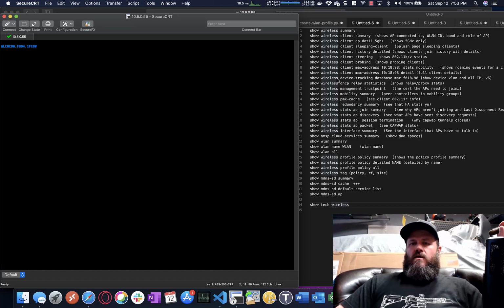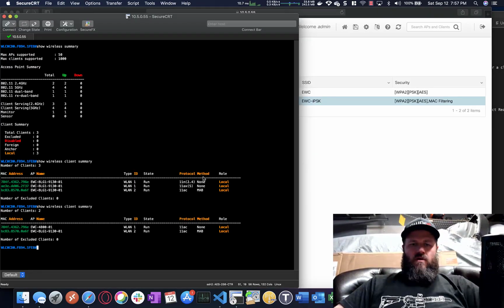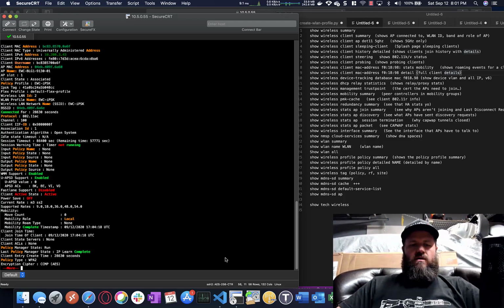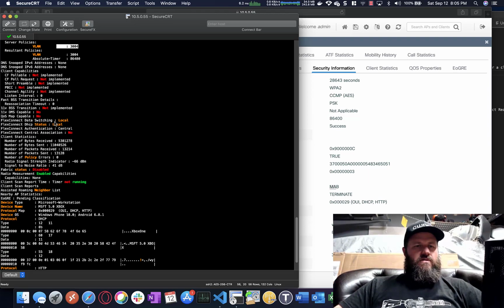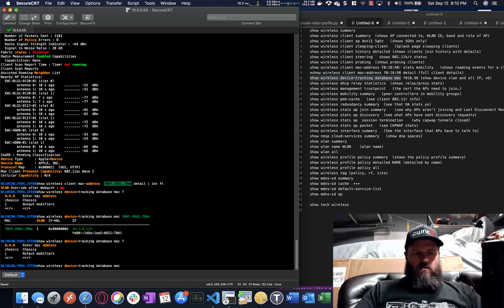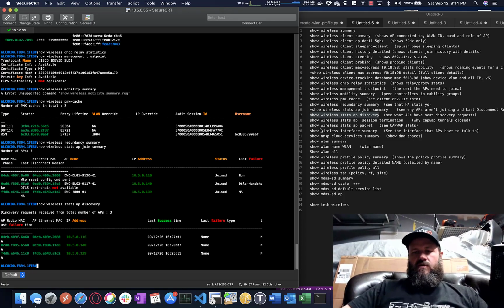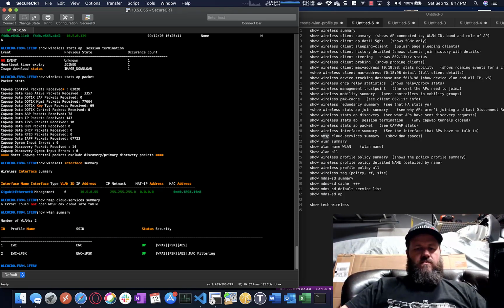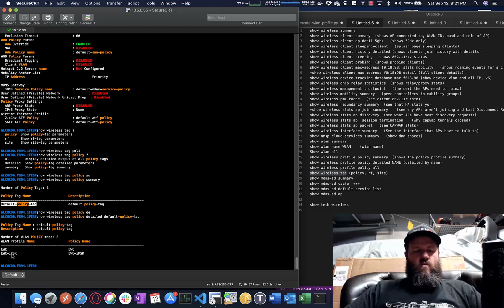9800 EWC WLC show commands - cheat sheet (part 1)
Well, I thought this was going to be a short video.  Feel free to just copy paste the commands below.  Make sure to comment with any new commands I should add to the list.

show wireless summary
show wireless client summary  (shows AP connected to, WLAN ID, band and role of AP)
show wireless client ap dot11 5ghz   (shows 5GHz only)
show wireless client sleeping-client   (Splash page sleeping clients)
show wireless client history detailed (shows clients join history with details)
show wireless client steering   shows 802.11k/v status
show wireless client probing  (shows probing clients)
show wireless client mac-address f0:18:98: stats mobility   (shows roaming events for a client)
*show wireless client mac-address f0:18:98 detail (full client details)
show wireless device-tracking database mac f018.98 (show device vlan and all IP, v6)
show wireless dhcp relay statistics  (shows relay/proxy stats)
show wireless management trustpoint   (the cert the APs need to join…)
show wireless mobility summary   (peer controllers in mobility groups)
show wireless pmk-cache   (see client 802.11r info)
show wireless redundancy summary  (see that HA stats yo)
*show wireless stats ap join summary    (see why APs aren't joining and Last Disconnect Reason)
show wireless stats ap discovery  (see what APs have sent discovery requests)
show wireless stats ap  session termination    (why capwap tunnels closed)
show wireless stats ap packet   (see CAPWAP stats)
show wireless interface summary   (See the interface that APs have to talk to)
show nmsp cloud-services summary   (show dna spaces)
show wlan summary
show wlan name WLAN    (wlan name)
Show wlan all
show wireless profile policy summary  (shows the policy profile summary)
show wireless profile policy detailed NAME (detailed by name)